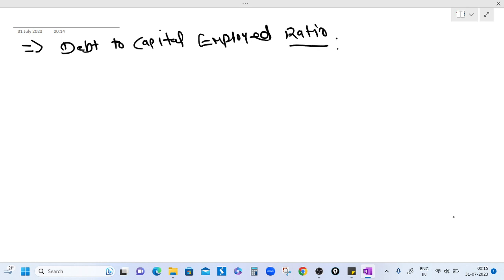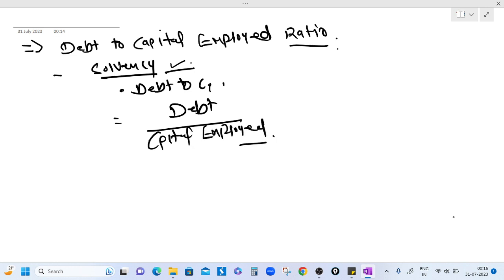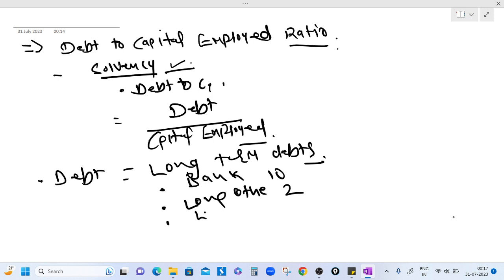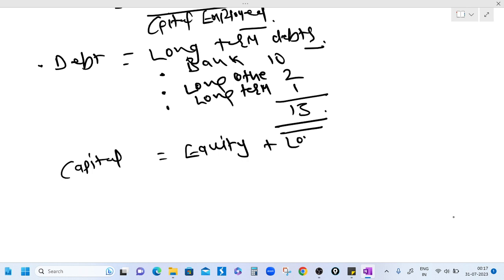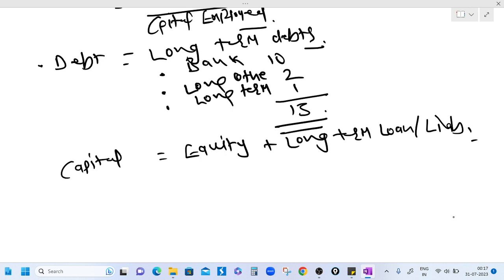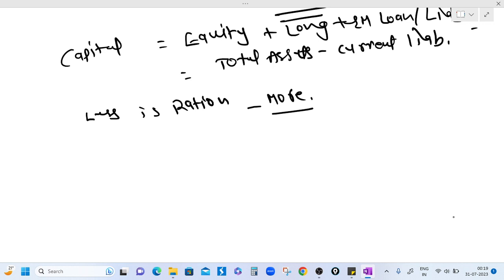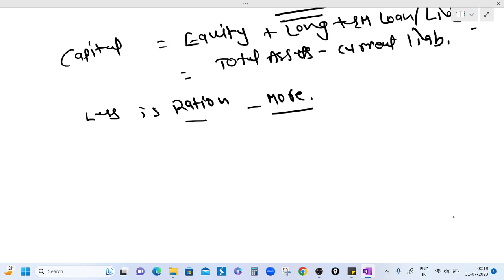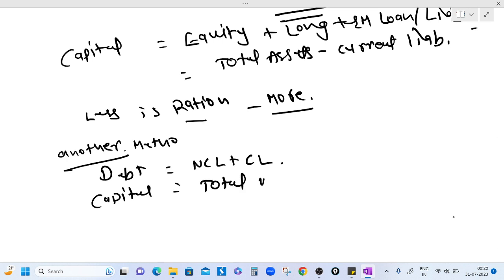Debt to Capital employed ratio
Ratio Analysis# Basic accounting ratio, Commerce ratio, Financial ratio